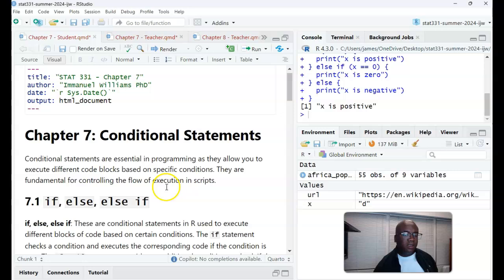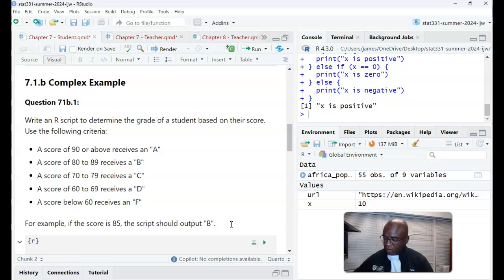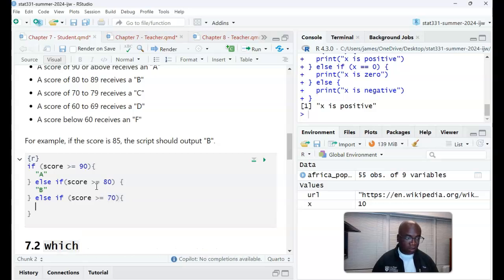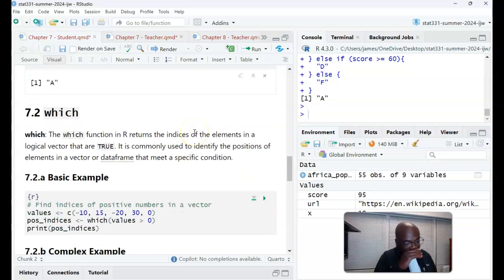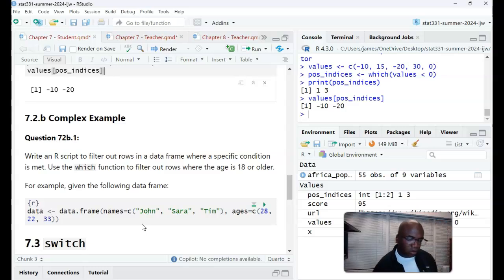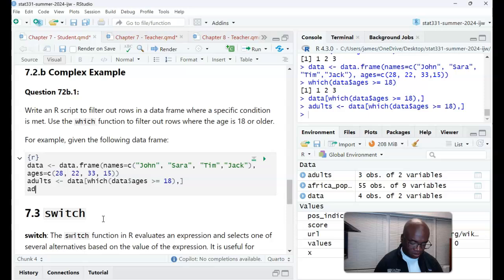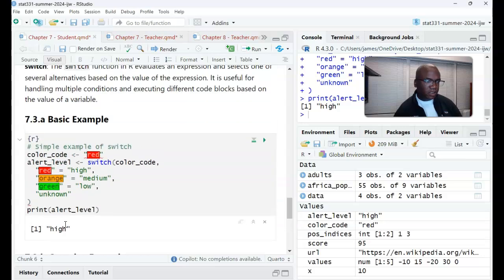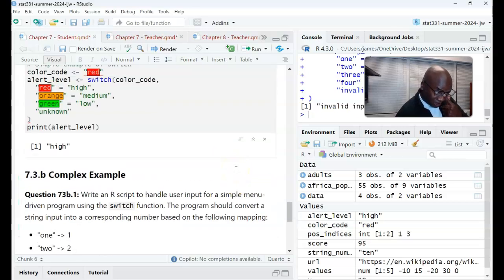STAT 331 - Conditional Statements